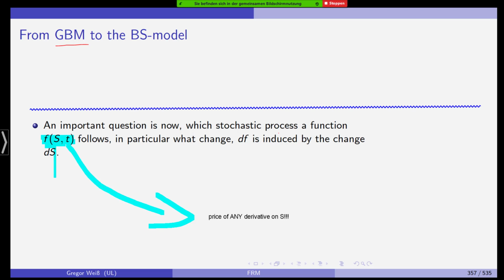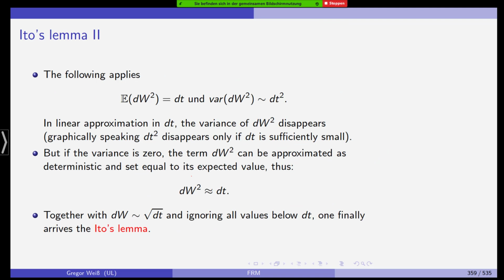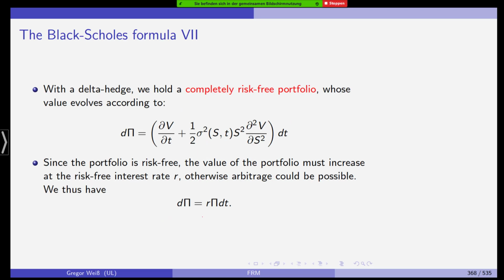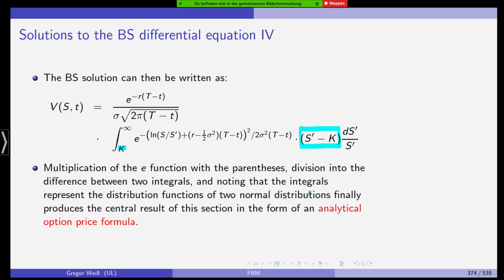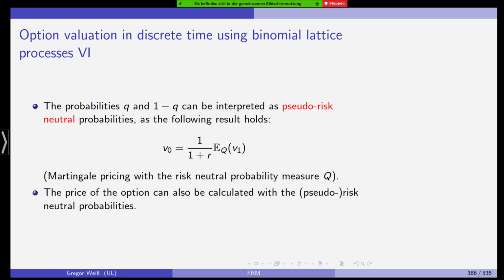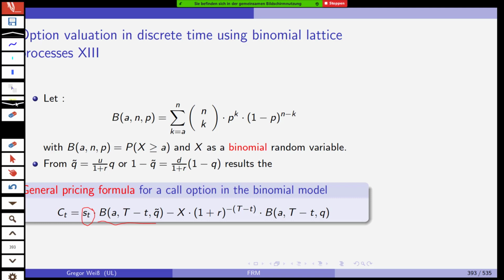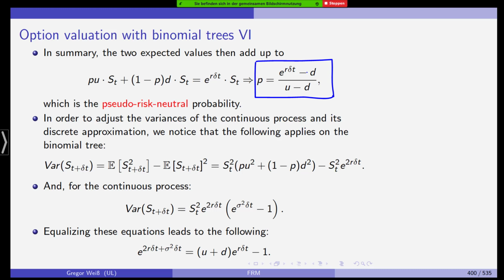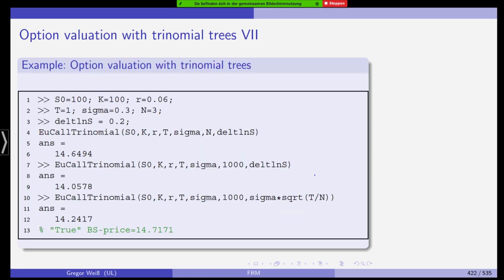Financial Risk Management - Summer Term 2021 - Lecture 9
Ninth lecture in Financial Risk Management, Leipzig University, Summer Term 2021